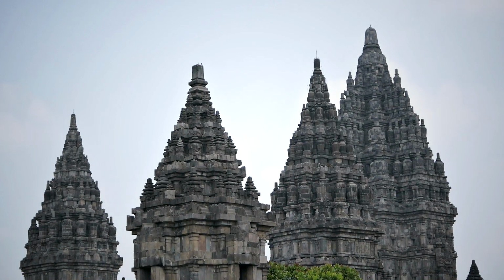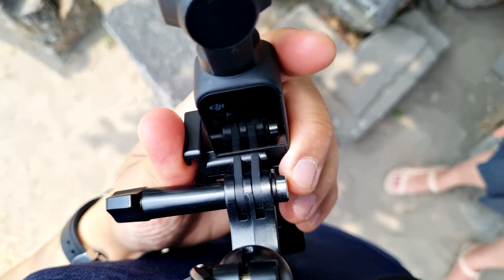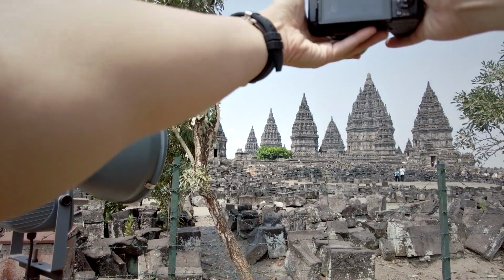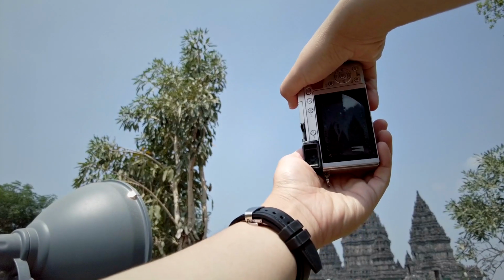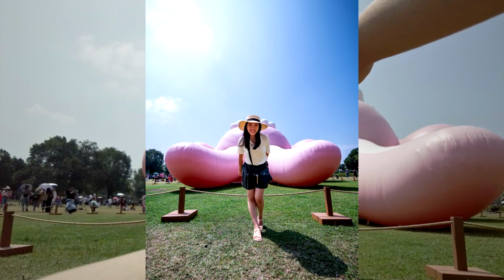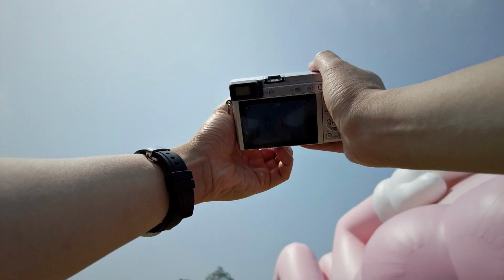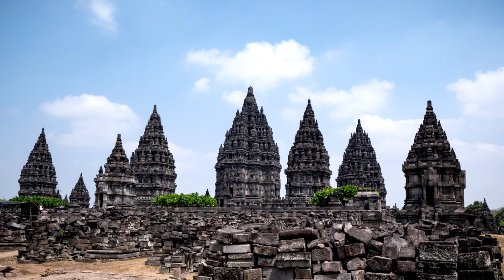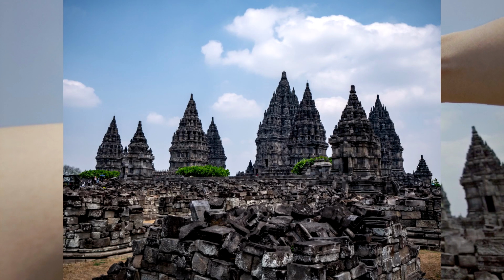POV Photography Vlog: Prambanan Temple using Micro Four Thirds (Lumix GX85, G85, and some lenses)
Join me today as I photographed Prambanan Temple and the current KAWS Exhibition using Micro Four Thirds cameras and lenses, mainly the Panasonic Lumix GX85, Lumix G85, Panasonic Leica 8-18mm f2.8-4, and Panasonic Lumix 35-100mm f/4-5.6. In this vlog you'll be able to see how I compose, set my camera, and how I take the pictures from POV perspective, so you can learn and better understand my photography technique, and be able to apply it to your photography skills. Vlog footages captured using DJI Pocket 2.

00:00 Start and Introduction
01:21 Gear, cameras, lenses
02:36 Actual photo sessions
10:11 Conclusion

📷 Lens I use: Laowa 7.5mm f/2, Panasonic 12-35mm f/2.8, Olympus 9-18mm f/4-5.6, Olympus 12-40mm d2.8, and/or Panasonic Leica 15mm f/1.7

🎤 Audio: DJI Pocket 2 Mic, Rode Wireless Go, Rode VideoMicro, Saramonic XM1, Rode VideoMic Go 2, and/or Rode VideoMic NTG

Cheers!
Gary Wiryawan